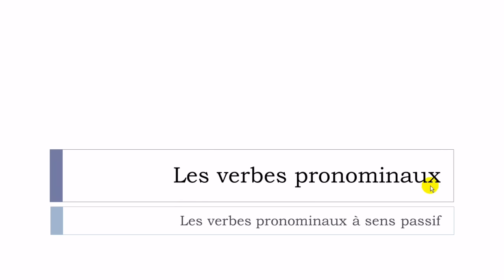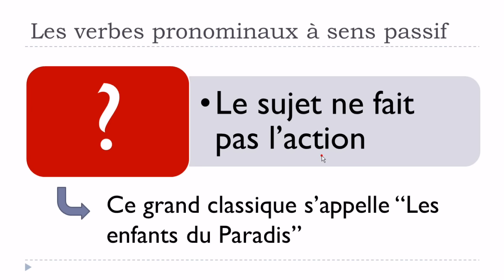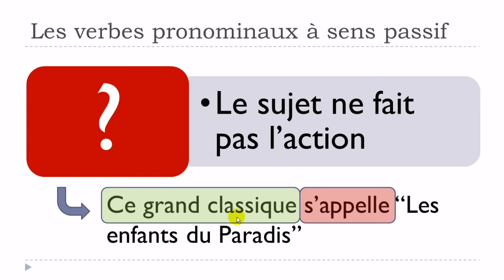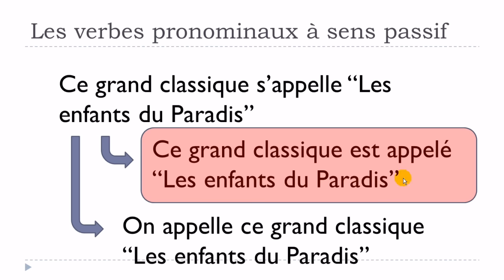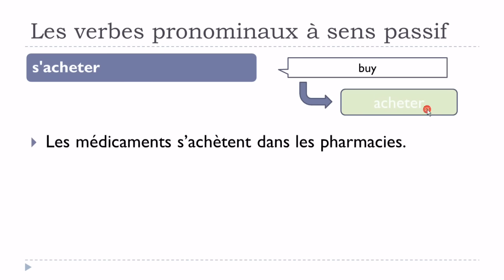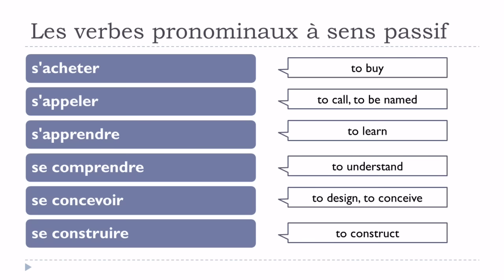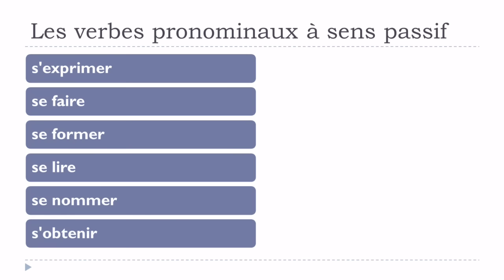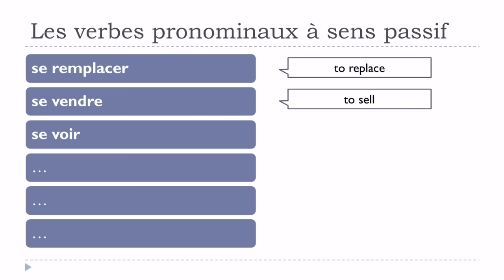Learn French Today # Reflexive verbs with a passive meaning